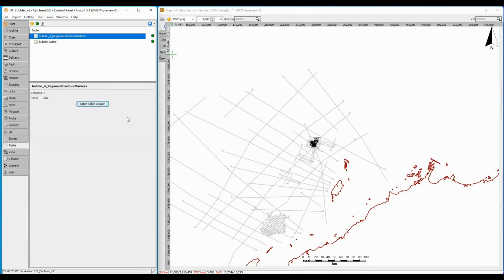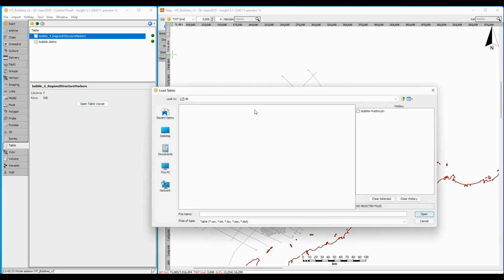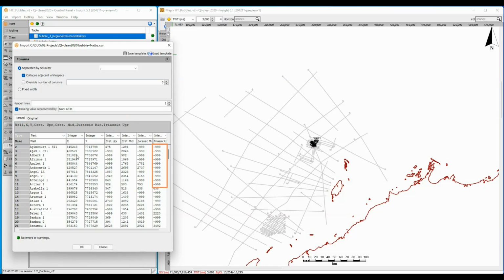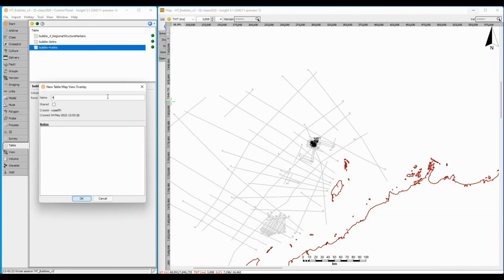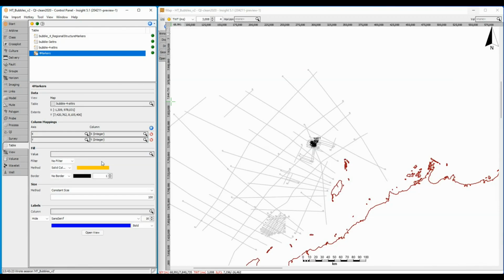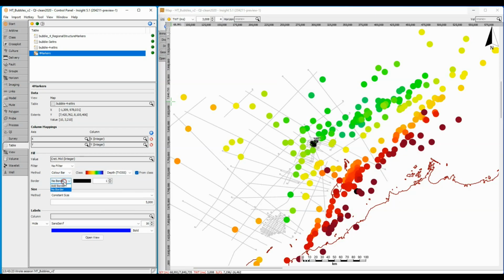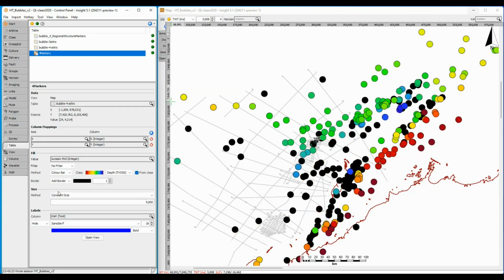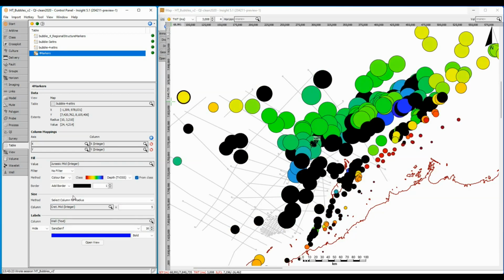Bubble Maps part 1: Displaying Regional Well Markers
Build customised map overlays from table data using DUG-Insight 5.1’s new Bubble Map feature.  In part 1, learn how to display regional well markers and highlight key values.